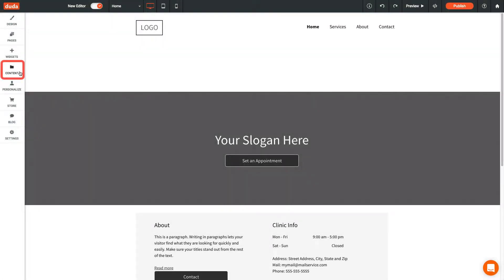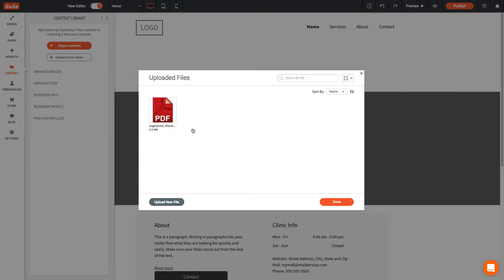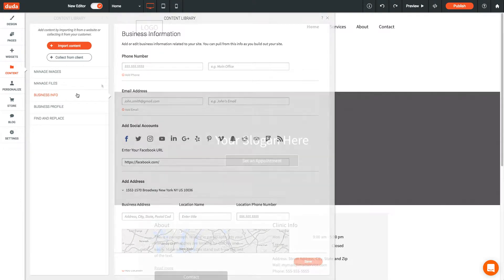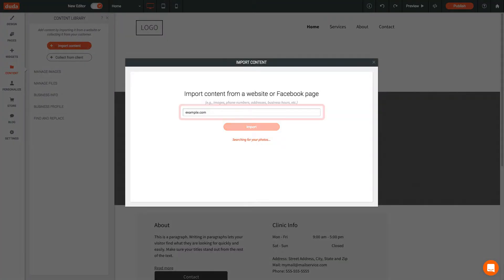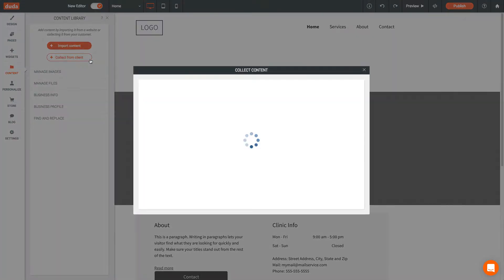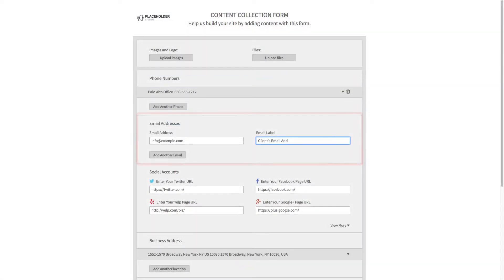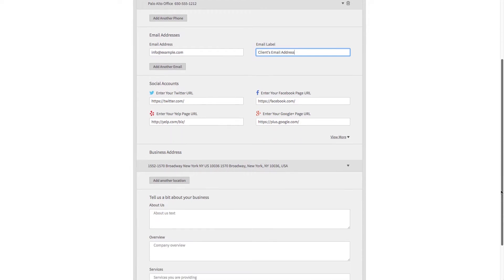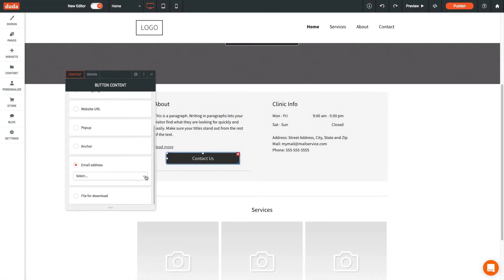Manage Content - Duda Responsive Website Builder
To learn more, check out the Build Your First Site with Duda course at Duda University.